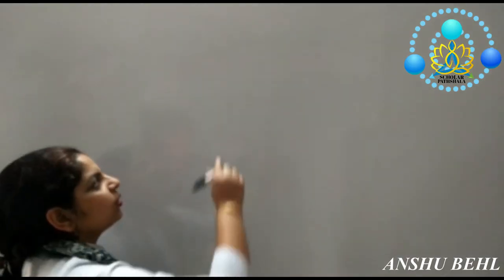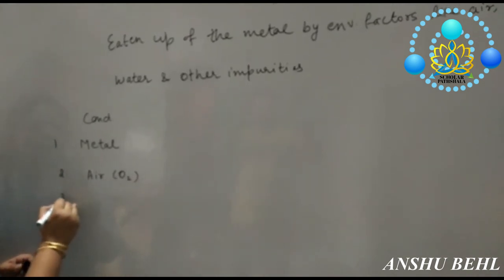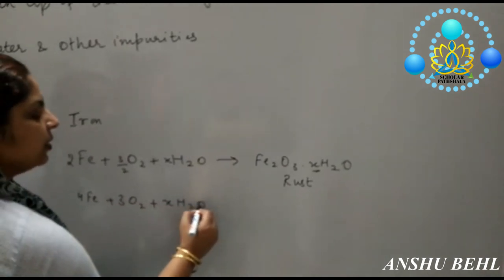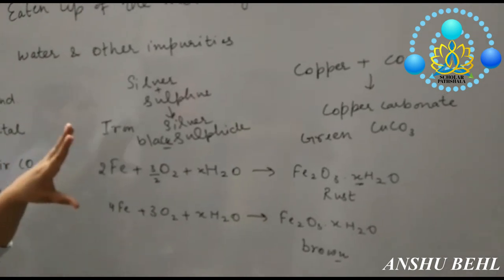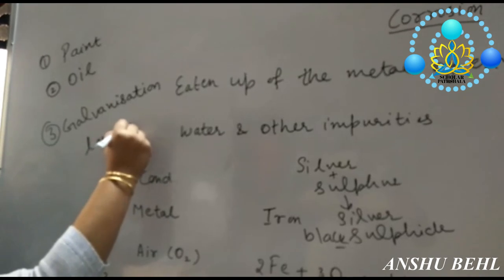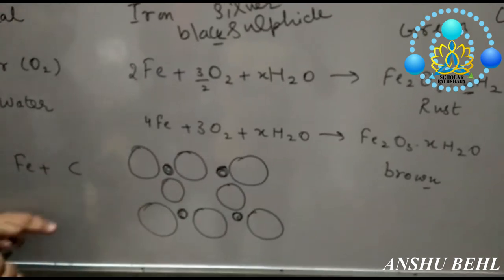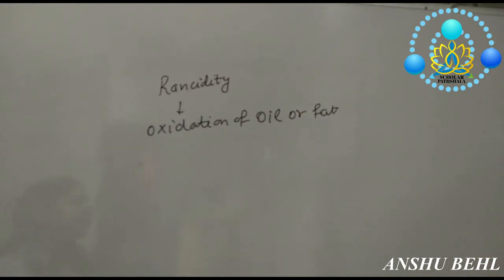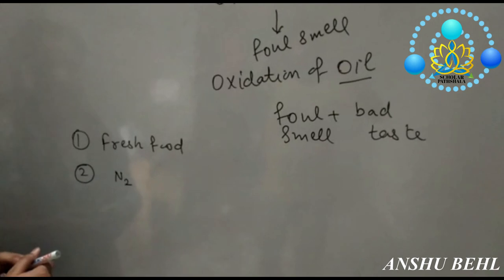CORROSION AND RANCIDITY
Hello!
TOPIC: CORROSION AND RANCIDITY of NCERT Class X Science.

Corrosion is the process in which metals are eaten up gradually by the action of air, moisture or a chemical on their surface. It is caused mainly by the oxidation of metals by the oxygen of air. Rusting of iron metal is the most common form of corrosion. The black coating on silver and the green coating on copper are other examples of corrosion. Corrosion causes damage to car bodies, bridges, iron railings, ships and to all objects made of metals, specially those of iron.
Conditions Necessary for the Rusting of Iron:
 1..Presence of air (or oxygen)
2. Presence of water (or moisture)

Prevention of Rusting:
1. Rusting of iron can be prevented by painting.
2. Rusting of iron can be prevented by applying grease or oil.
3. Rusting of iron can be prevented by galvanisation.
4. Rusting of iron can be prevented by tin-plating and chromium-plating.
5. Rusting of iron can be prevented by alloying it to make stainless steel.

Oxidation also has damaging effect on foods containing fats and oils. When the food materials prepared in fats and oils are kept for a long time, they start giving unpleasant smell and taste. The fat and oil containing food materials which give unpleasant smell and taste are said to have become rancid.
The condition produced by aerial oxidation of fats and oils in foods marked by unpleasant smell and taste is called rancidity.

The development of rancidity of food can be prevented or retarded in the following ways :
1. Rancidity can be prevented by adding anti-oxidants to foods containing fats and oils.
2. Rancidity can be prevented by packaging fat and oil containing foods in nitrogen gas.
3. Rancidity can be retarded by keeping food in a refrigerator.
4. Rancidity can be retarded by storing food in air-tight containers.
5. Rancidity can be retarded by storing foods away from light.